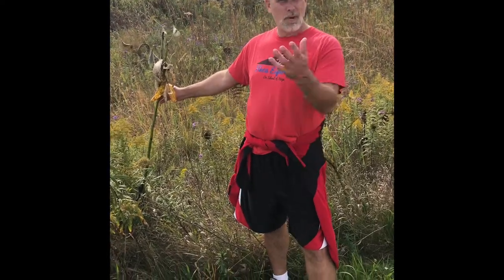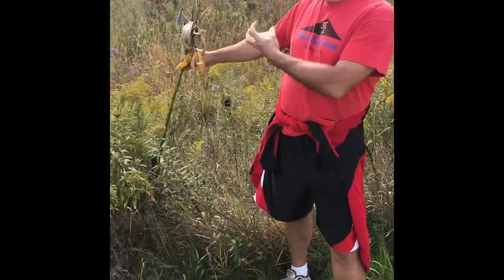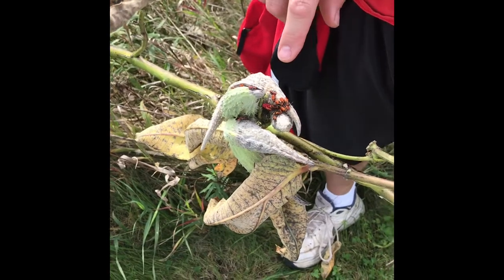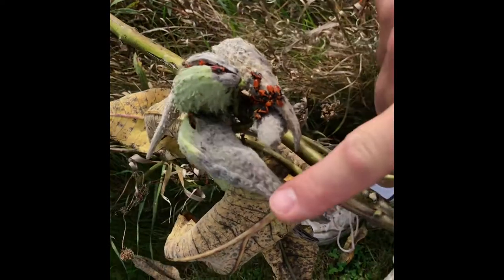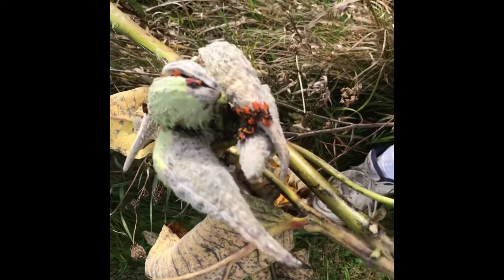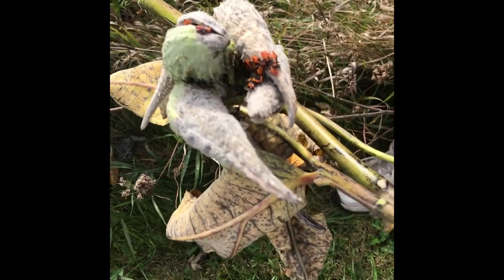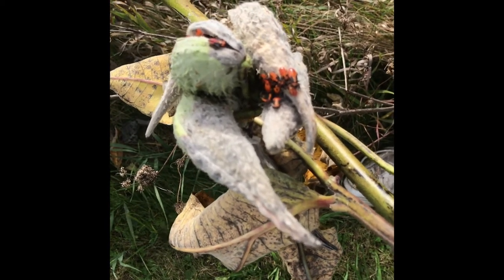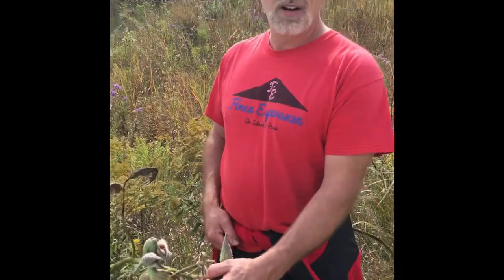Milkweed bugs - Chemical defense syndrome (aposematism)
The milkweed plant is classified a member of the Apocynaceae or the Dogbane family of plants known for having thick, toxic sap (like the latex-producing rubber tree).  The sap contains chemicals - distasteful alkaloids and cardiac glycosides - that function as an anti-predator defense.  In the ongoing evolutionary arms race, many insects have evolved chemicals that overcome the plants' defense and can incorporate the plant toxin it into their own hemolymph (blood).
Aposematism is the evolutionary adaptation of bright colors that is associated with chemical defense.  It is interesting how aposematism has evolved multiple times in many different evolutionary lineages.  The prevalent adaptation of aposematic coloration opened the door for the evolution of "mimicry" where the same forces of natural selection may favor bright coloration of a harmless "mimic" when a dangerous "model" co-occurs.